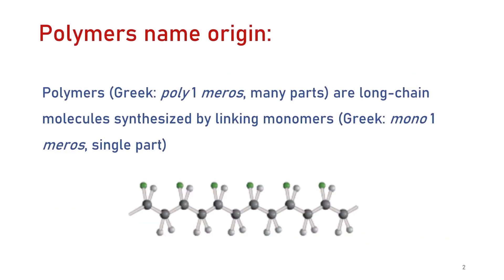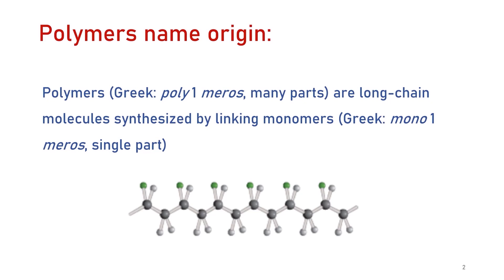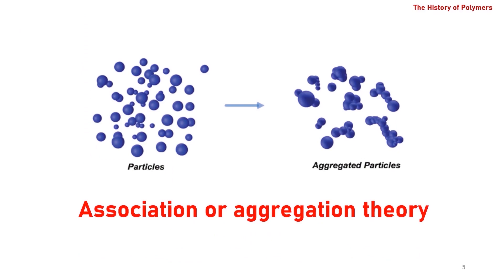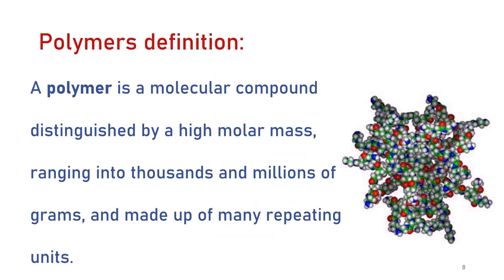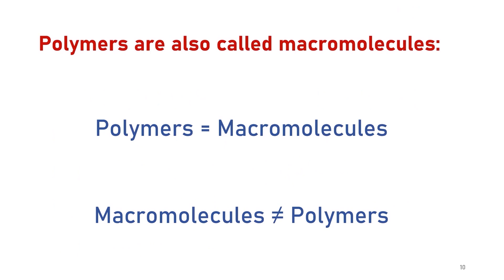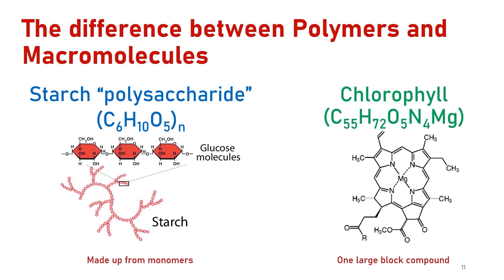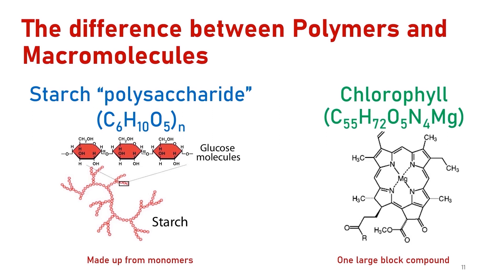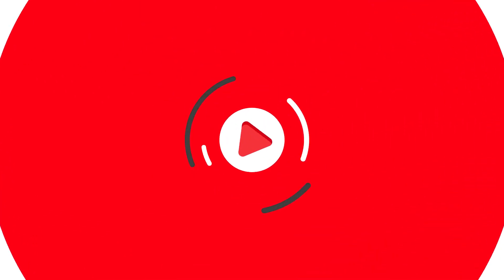What is the difference between polymers and macromolecules?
@Explained Chemistry